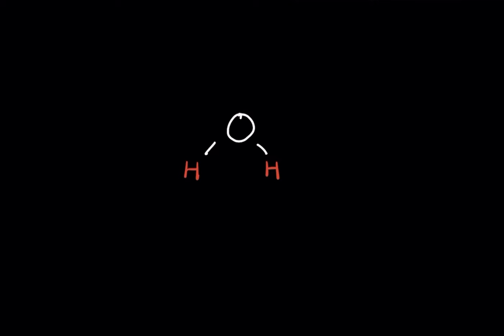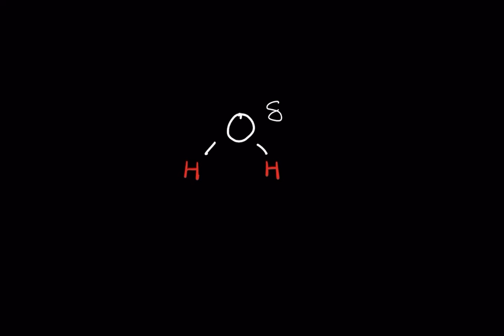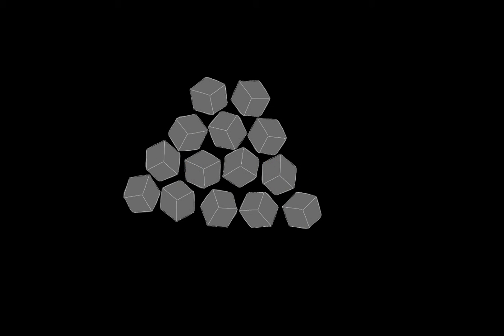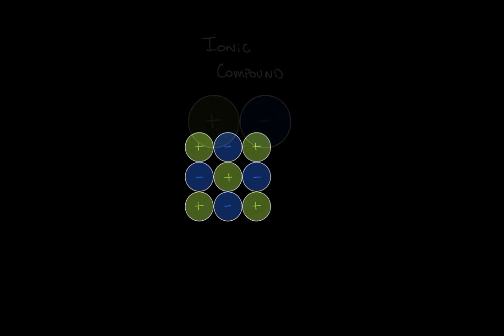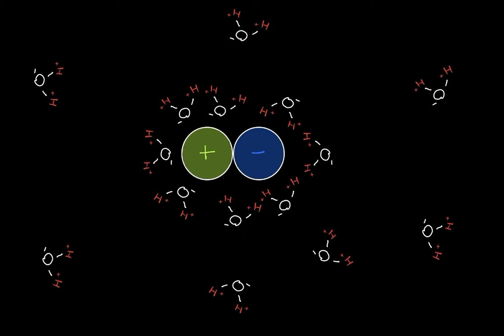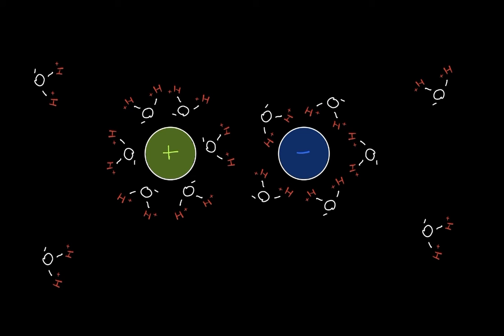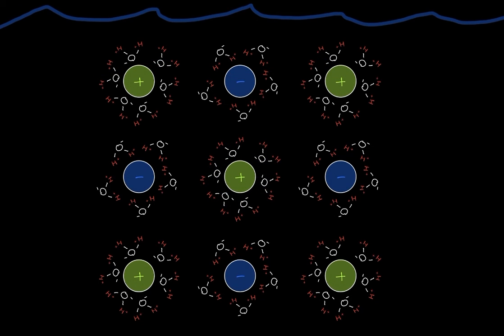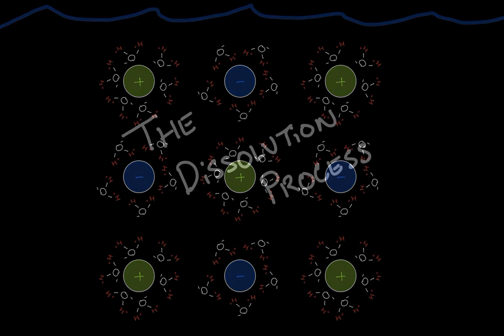General Chemistry - The Dissolution Process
In this video we explore the process of how ionic substances dissolve in water.